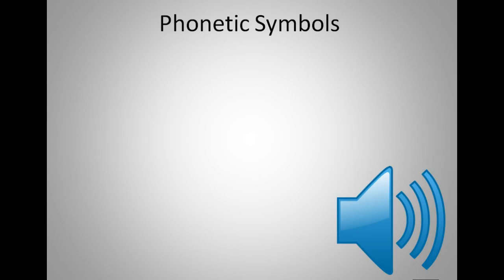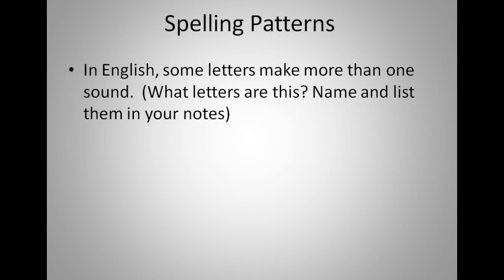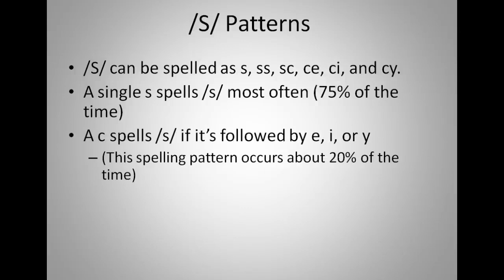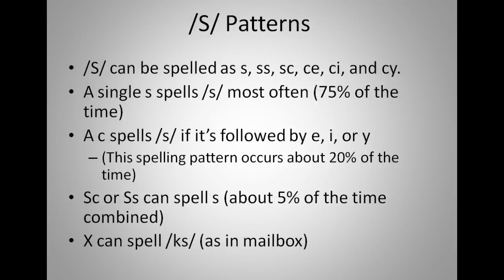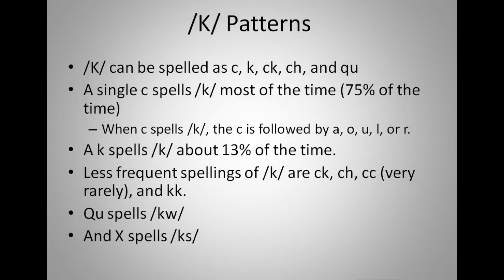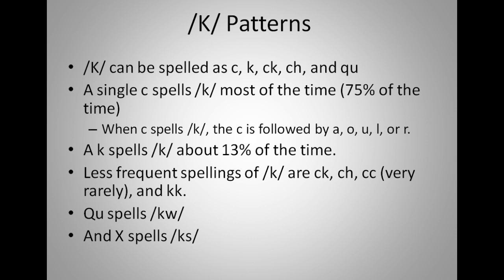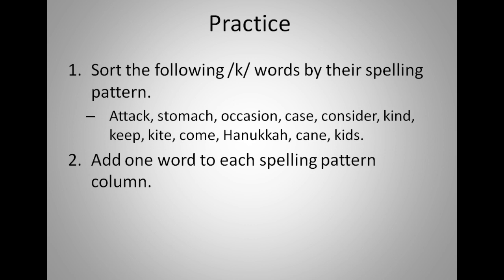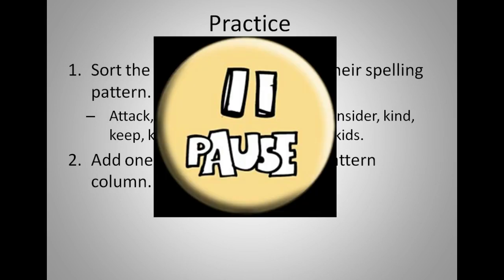/S/ and /K/ Patterns